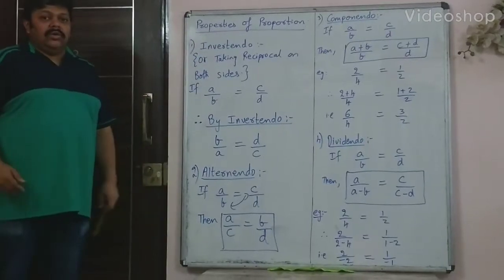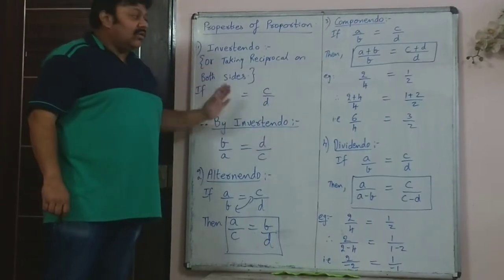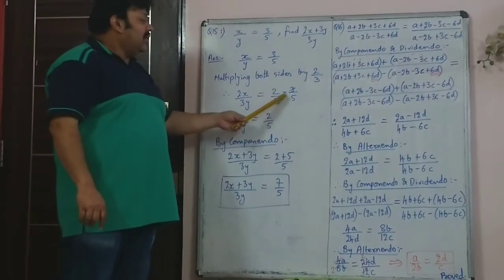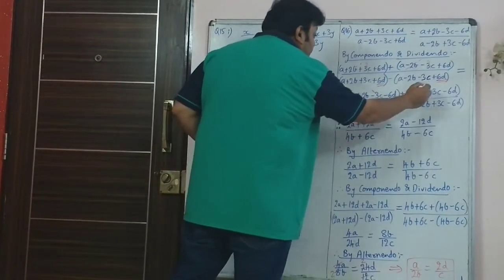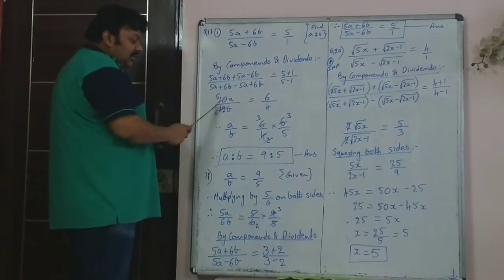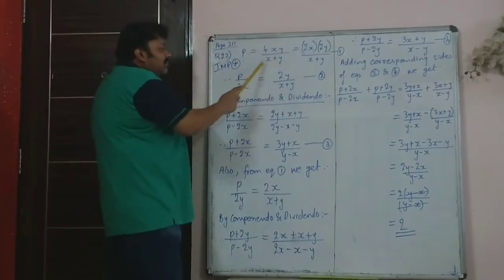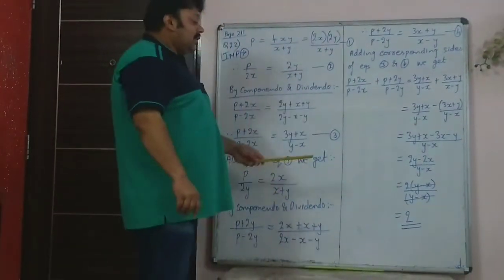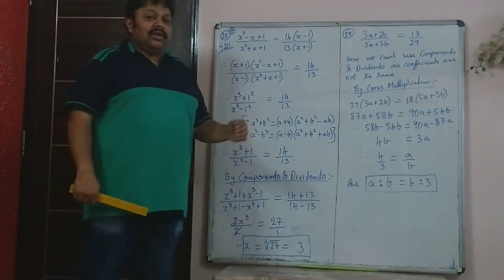STD 10 Math Chp Ratio and Proportion Part 2